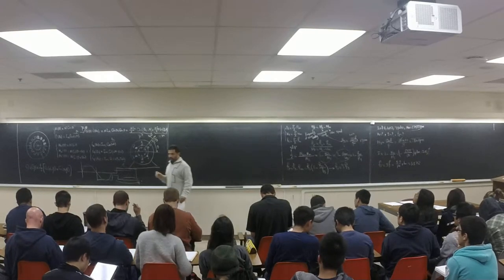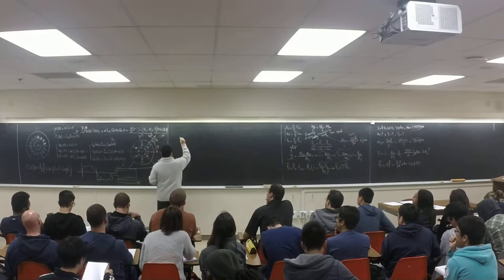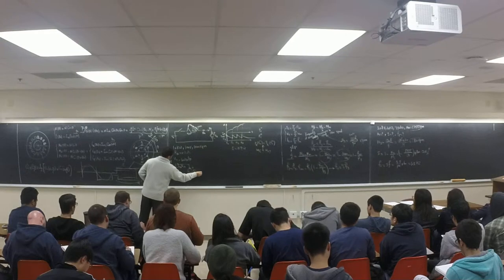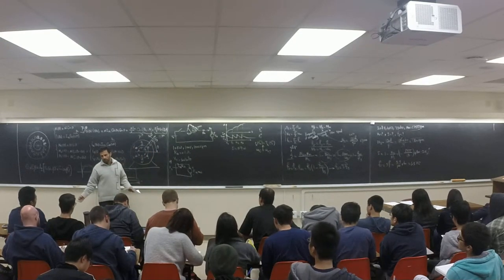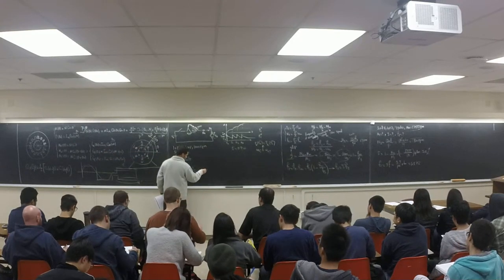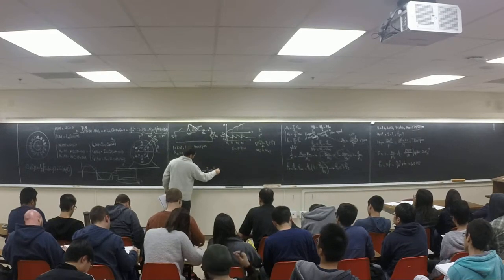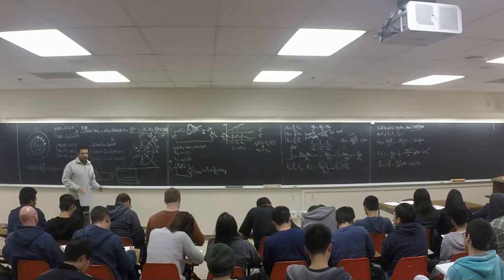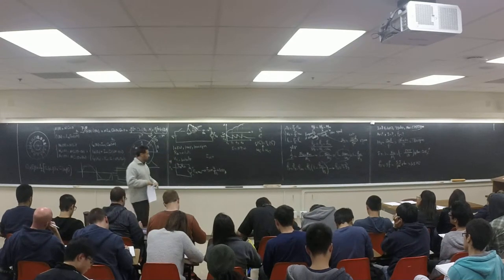Lec8 - Induction (Asynchronous) Machines (Part4) 01/26/16